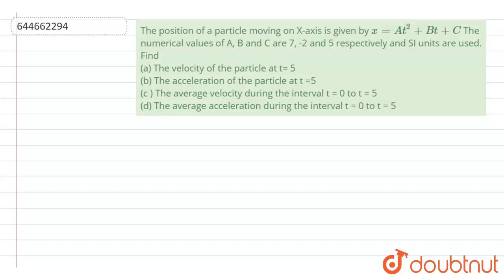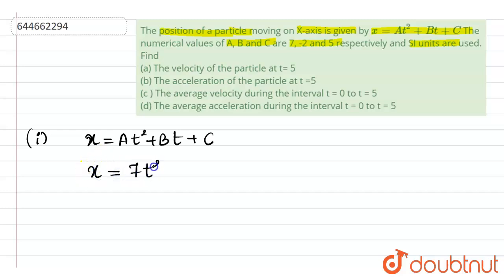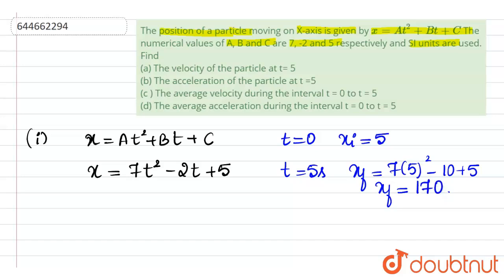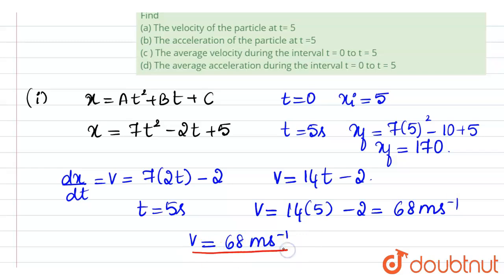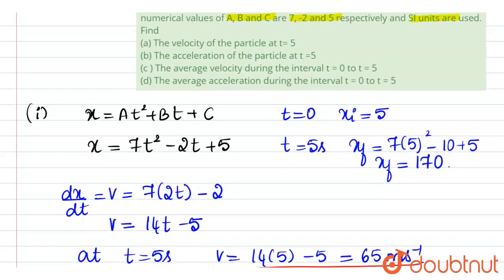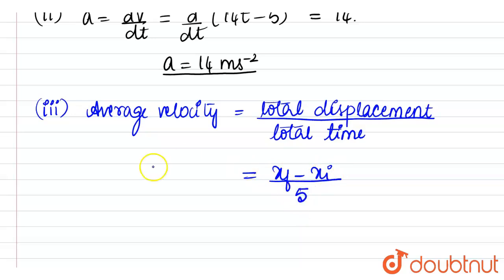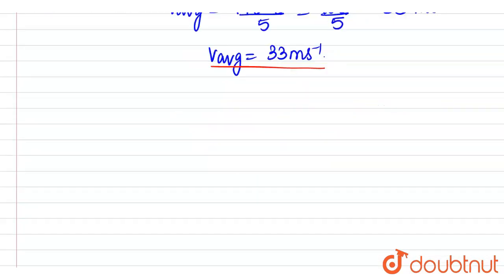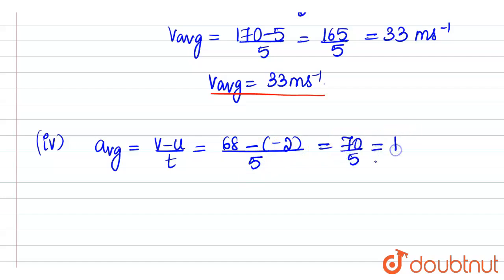The position of a particle moving on X-axis is given by x =At^(2) + Bt + C The numerical values ...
The position of a particle moving on X-axis is given by x =At^(2) + Bt + C The numerical values of A, B and C are 7, -2 and 5 respectively and SI units are used. Find (a) The velocity of the particle at t= 5 (b) The acceleration of the particle at t =5 (c ) The average velocity during the interval t = 0 to t = 5 (d) The average acceleration during the interval t = 0 to t =5
Class: 12
Subject: PHYSICS
Chapter: Motion in Straight Line
Board:IIT JEE

👉 Have Any Query? Ask Us.